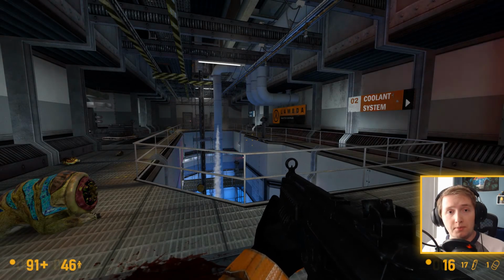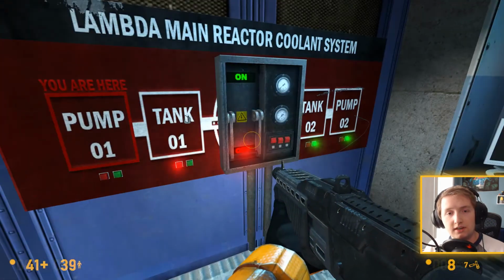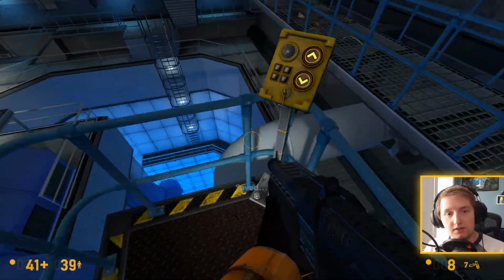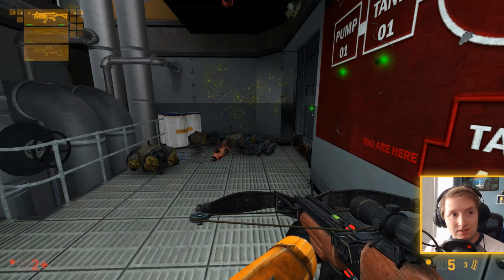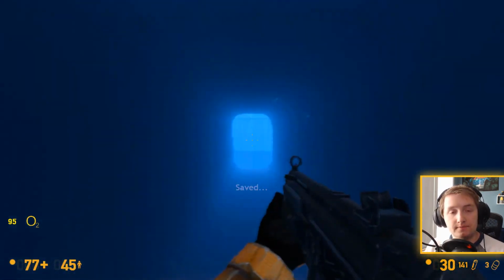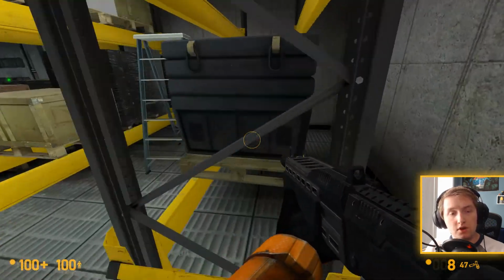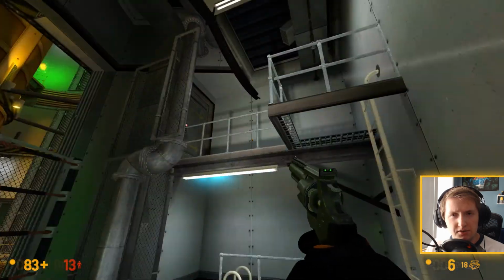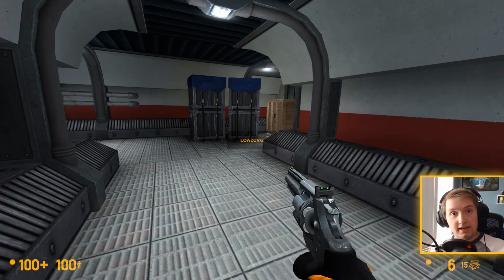Now You're Thinking With Warp Nodes - Black Mesa #13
We traverse the reactor with some well timed parkour between warp nodes.